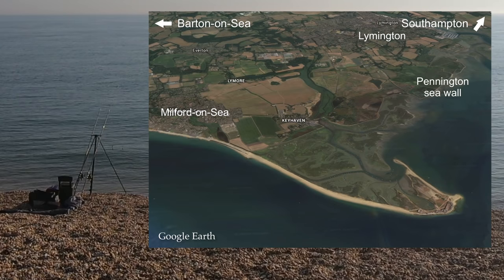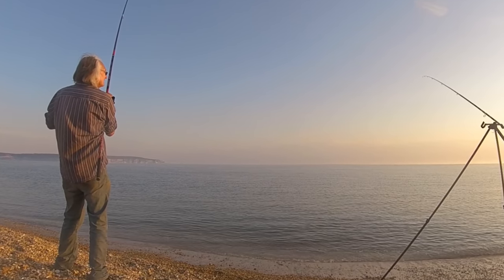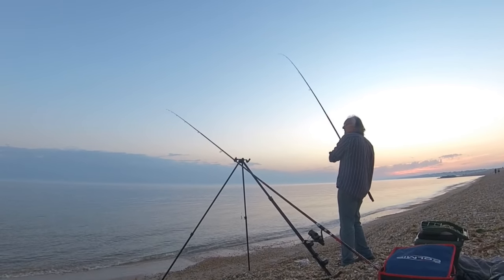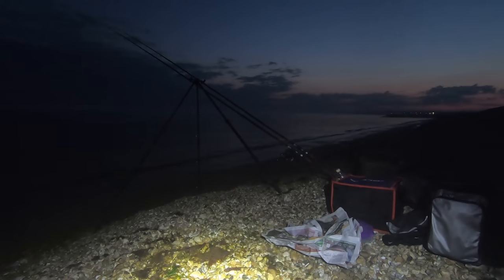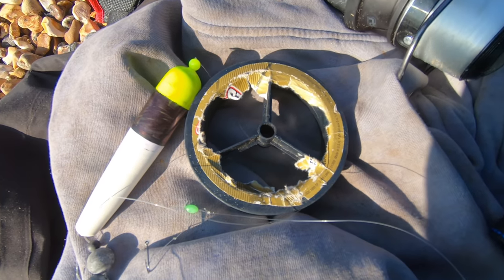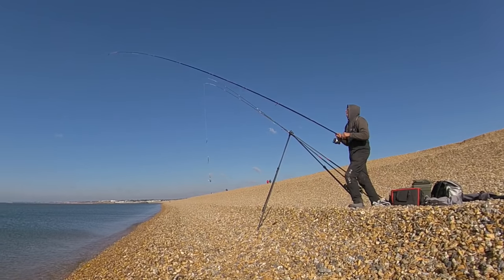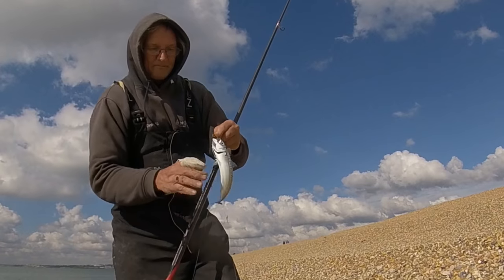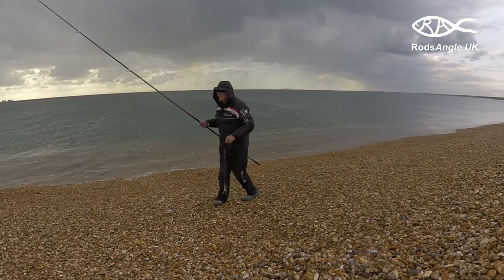Catch Fish at Hurst Spit: MILFORD SHINGLE BANK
A couple of sessions (recorded on 11.08.20 and 14.10.20) targeting black bream at Hurst Spit / Milford Shingle Bank, Hampshire (UK). The fist session went to plan and bream were caught; but the second was different, with bream scarce, however garfish turned up to make this an interesting session. Techniques for catching these species are covered.

I have a video, where I describe how to make the three hook, short snood, clipped-down rigs used here, specifically made for targeting bream. If interested, please view the following: